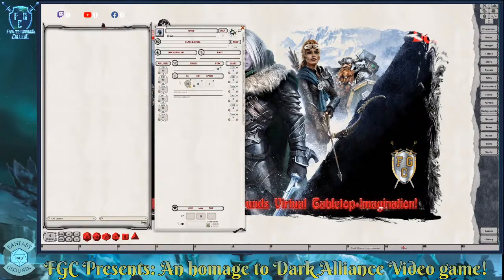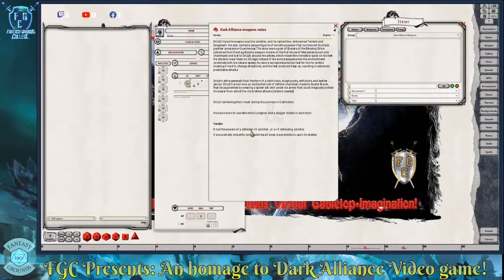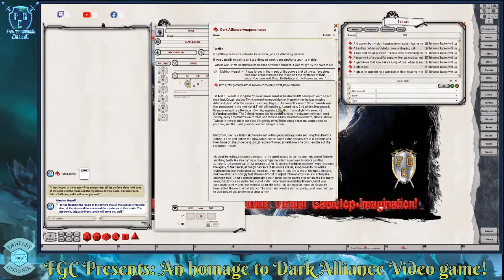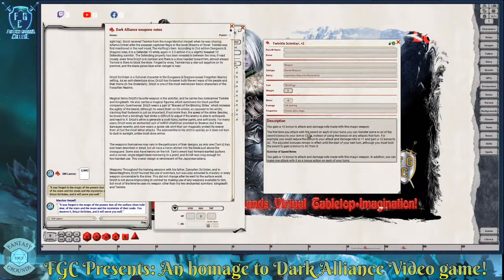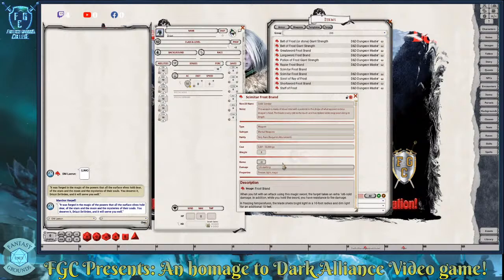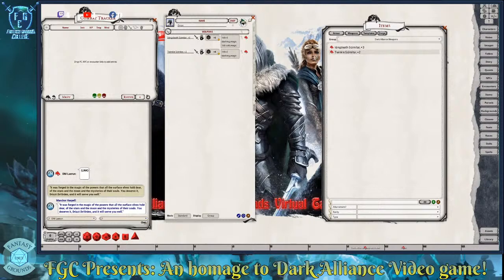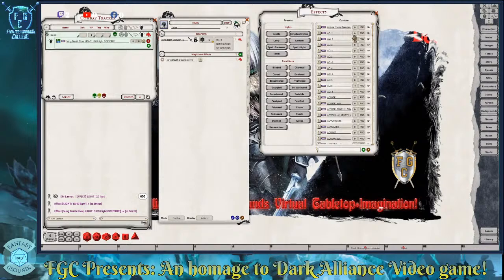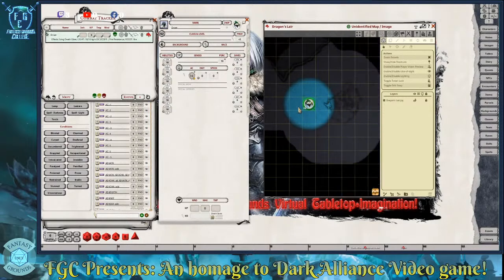FG College Presents: Fantasy Grounds unity VTT Dark Alliance Homage (Items creation) Ep.1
FG College Presents:DnD5e Fantasy Grounds Unity VTT homage to the Dark Alliance Classic video game! (DnD5e)

Hello and well met Fantasy Grounds Unity fans & the FG Community!
Today we will go over making weapons for detailed player characters in Fantasy Grounds Unity for the DnD5e rule-set.
The content in this video assumes that you have at least a little bit of familiarity with the Fantasy Grounds Unity VTT platform, and that you might own some content or are interested in Virtual tabletop gaming.Hopefully you at least have a standard license or better. There are a couple of ways to add items to your DnD5e characters within the DnD5e Rule set in Fantasy Grounds Unity...
Make it yourself, create them manually, or buy some of the official content. Either way, you might want get more familiar with the interface, the ruleset, and how they interact with one another.

The rule-set displayed herein is the DnD5e Fantasy Grounds Unity VTT Edition